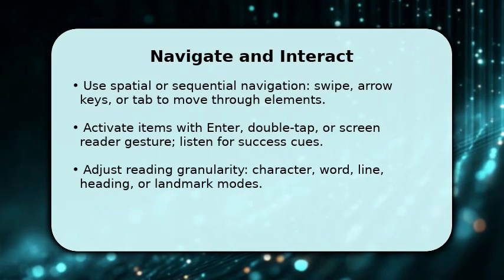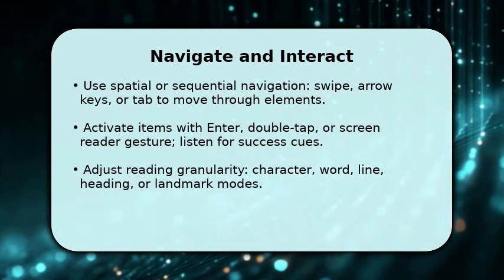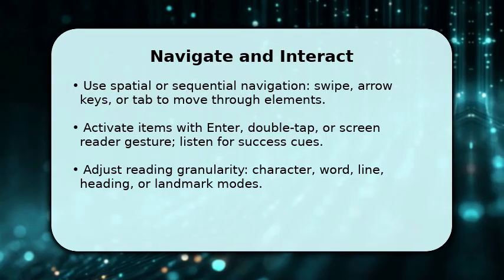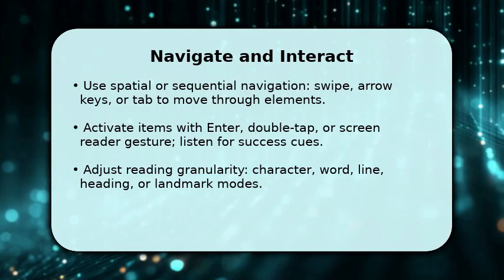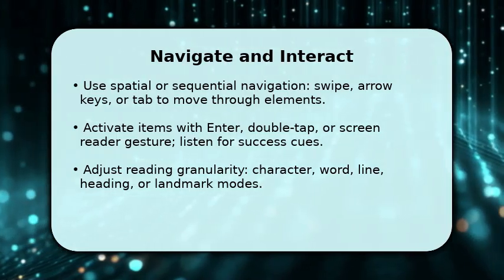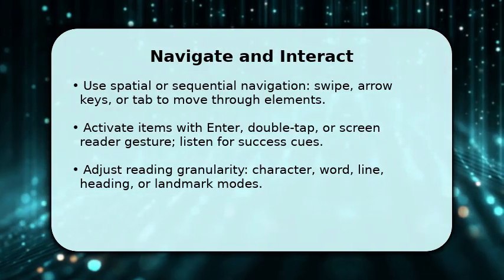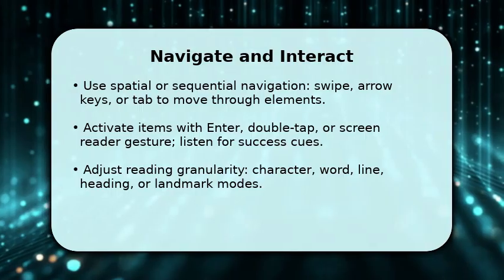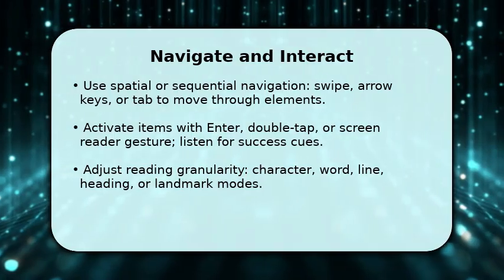How to Use a Screen Reader (easy Method)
How to Use a Screen Reader (easy Method) | 🔒 Surfshark VPN Deal — Stay private and secure. $1.99/mo + 3 Months Free ▸

Discover the straightforward steps to effectively use a screen reader for enhanced accessibility. This video guides visually impaified individuals through setting up and navigating popular screen reading software, ensuring independence in digital environments.

screen reader, accessible technology, visual impairment solutions, digital navigation tools, assistive devices guide,